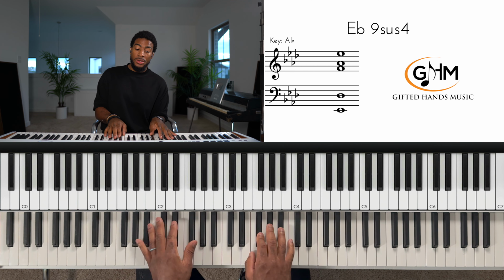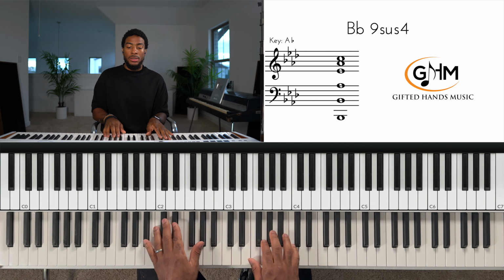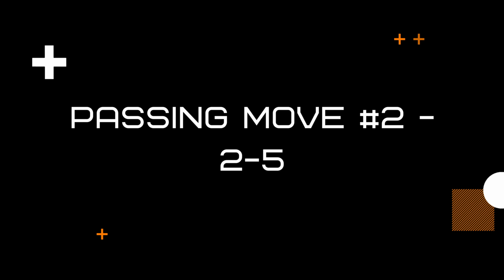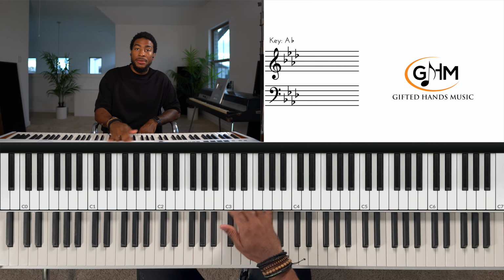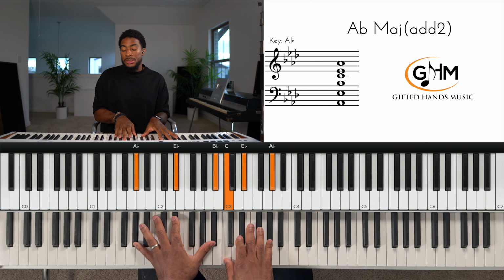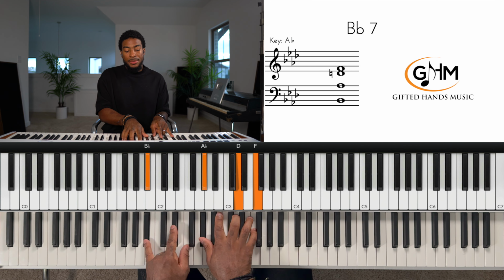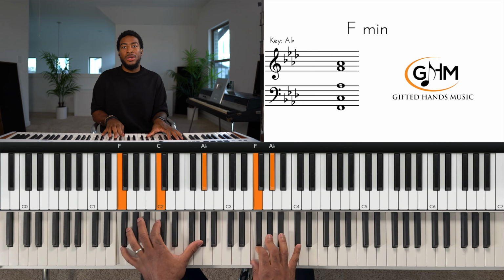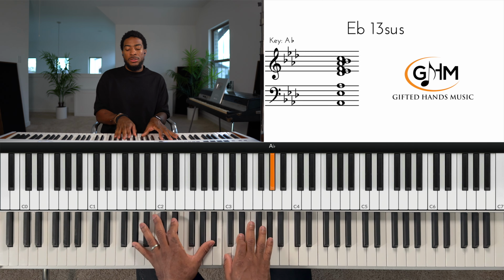Gospel Harmony Secrets | 5 Must Know Gospel Passing Chords!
In this lesson we are breaking down 5 essential passing chords, movements & progressions that are used in Gospel music. If you want to level up your playing and master the Gospel sound then watch this lesson and master the concepts that are covered.

Let's go!